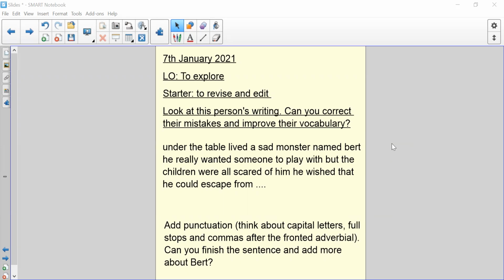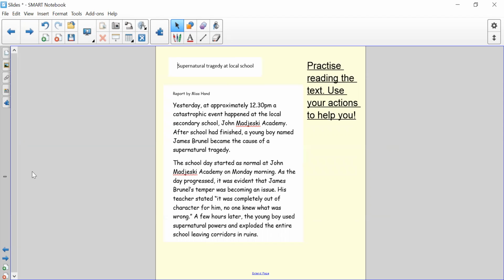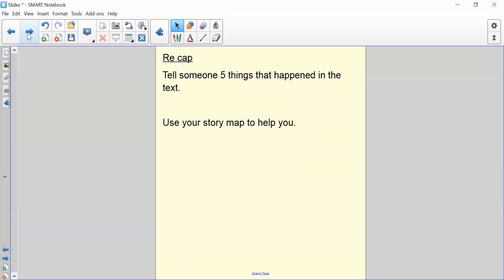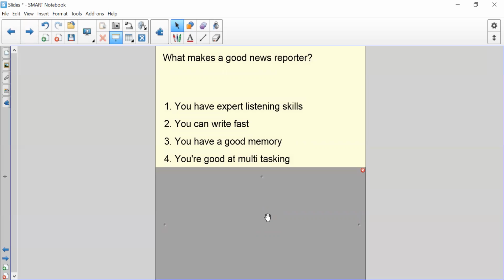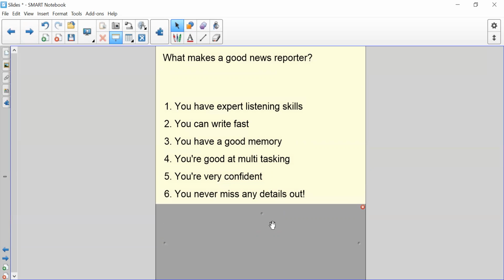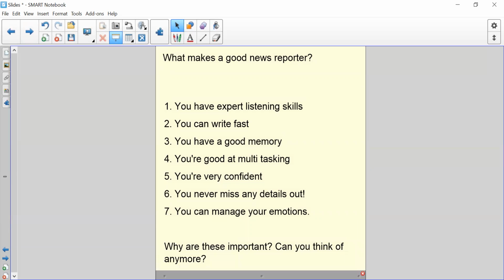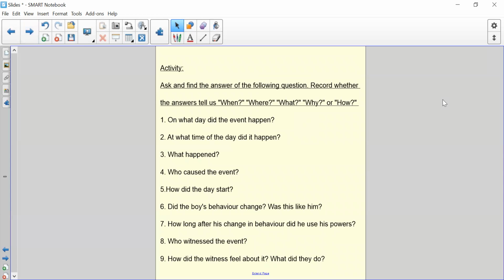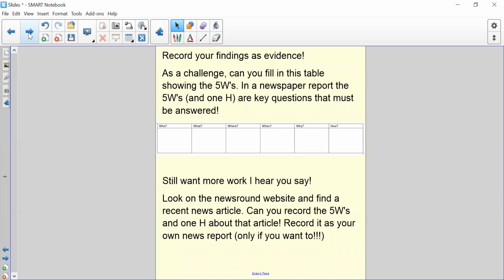Year 4 English 7th January